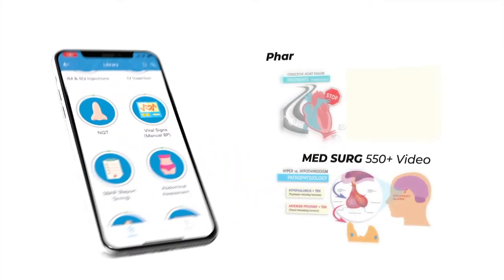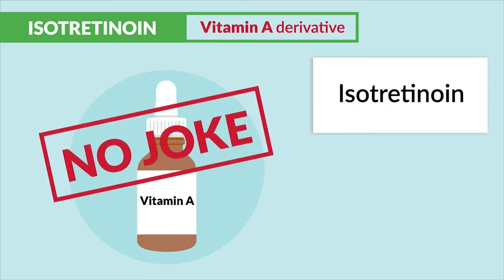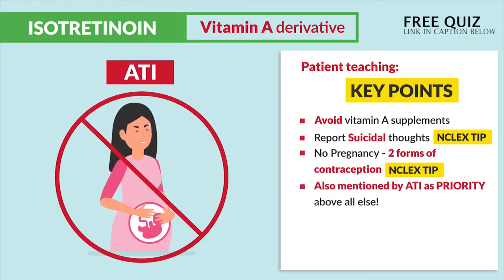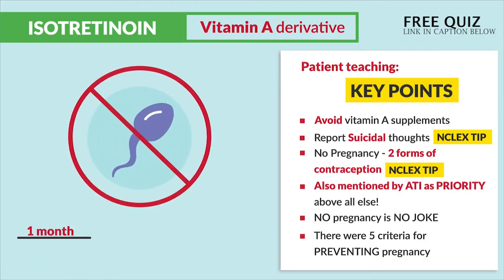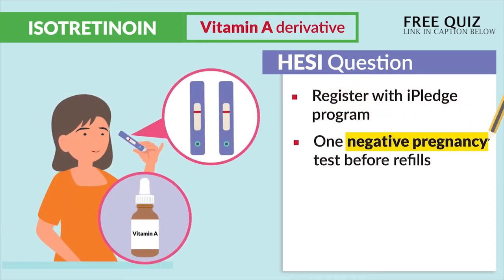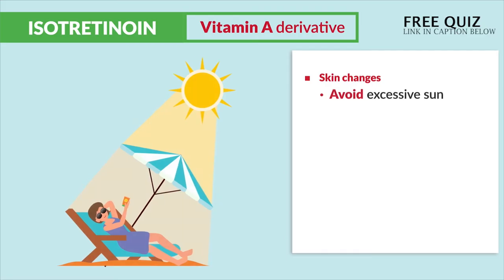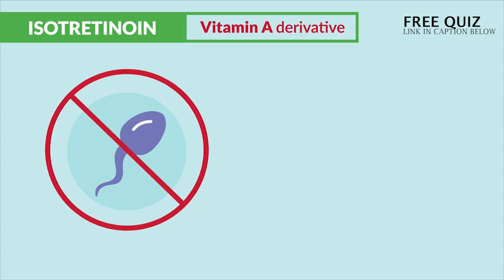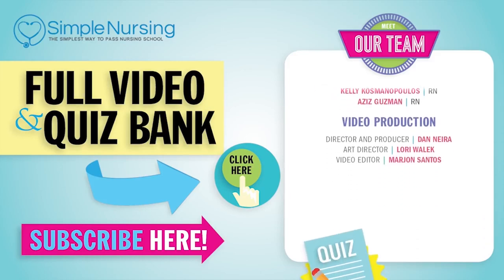Pharmacology - Skin integumentary for nursing RN PN NCLEX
Today's video is all about Drugs for the Skin, or Integumentary Drugs!